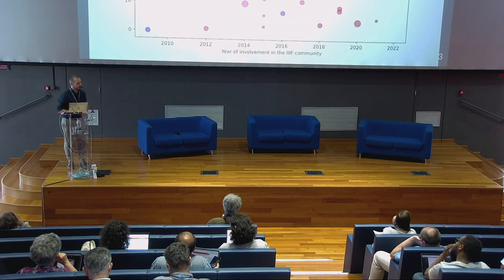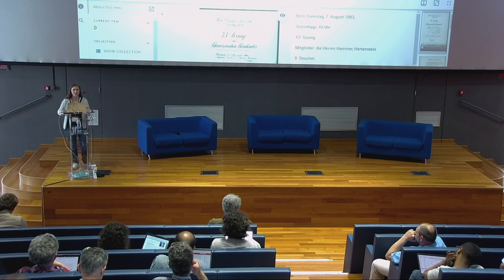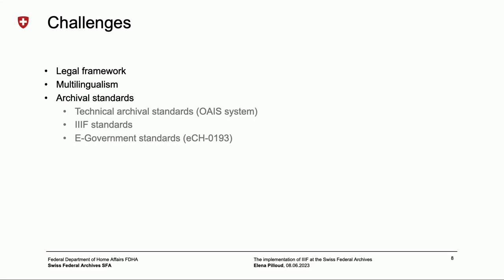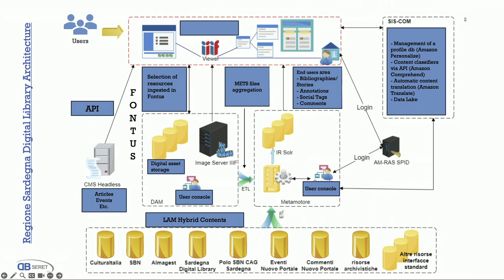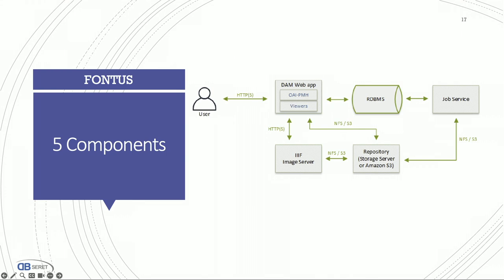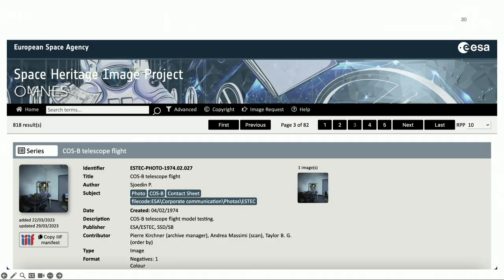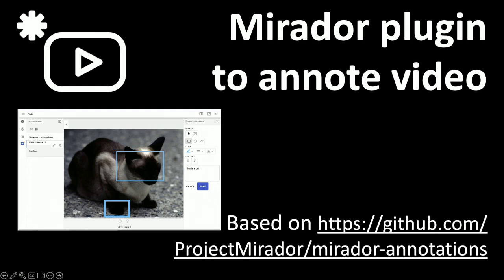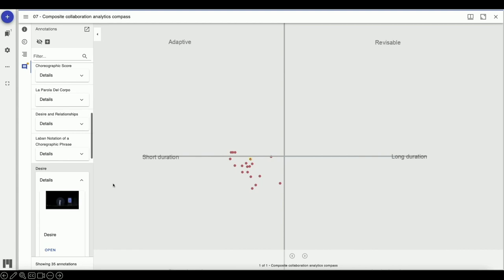IIIF Annual Conference 2023: Day 2, Part 3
00:00:00: The LOUD Social Fabrics of IIIF: Julien Antoine Raemy

00:20:56: The implementation of IIIF at the Swiss Federal Archives: Elena Pilloud

00:37:54: Crossing the borders: Multimodal Cross-Domain Approaches using IIIF: Emilia Di Bernardo, Rosemarie Leone

01:03:07: MemoRekall-IIIF, a Mirador extension supporting video annotation and a network of IIIF manifests: Clarisse Bardiot, Jacob Hart, David Rouqet, Anthony Geourjon